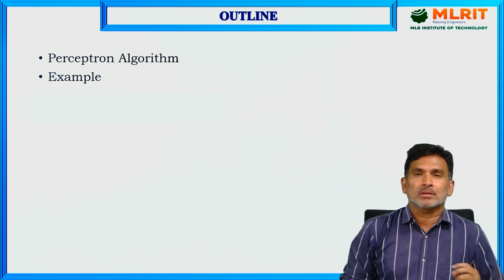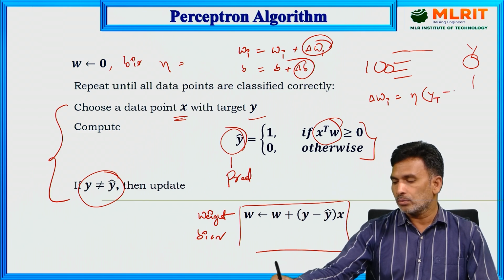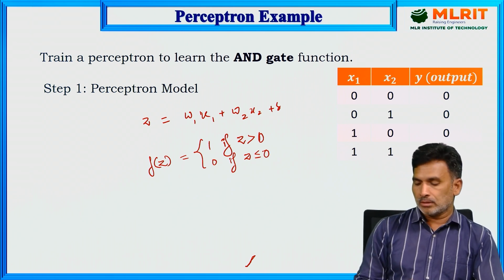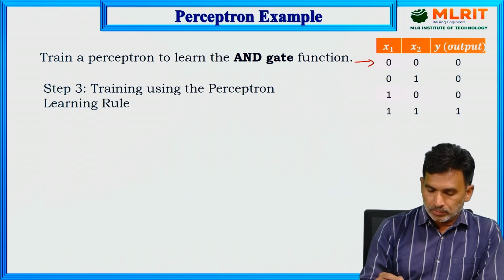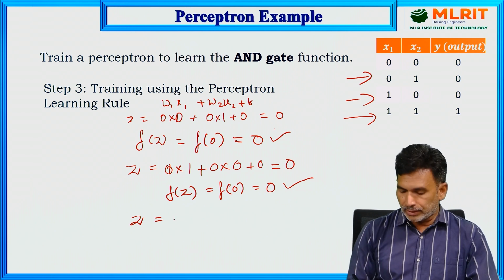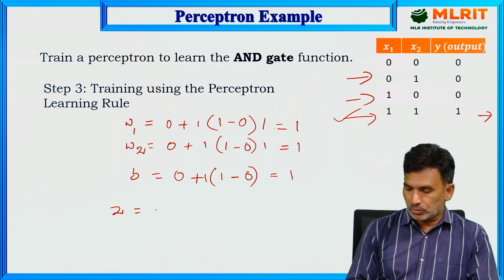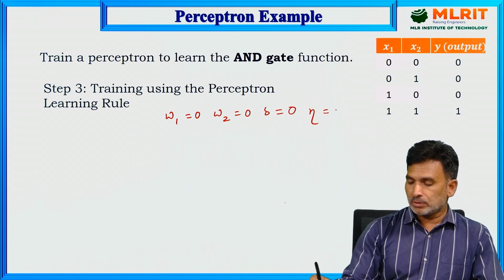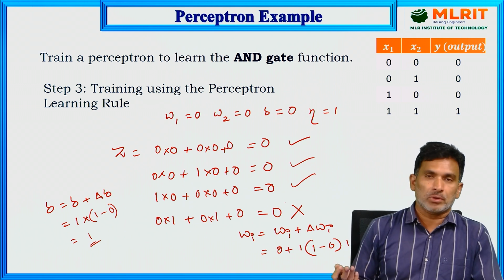LEC05| Deep Learning | Perceptron : Algorithm by Dr. Chiranjeevi Manike